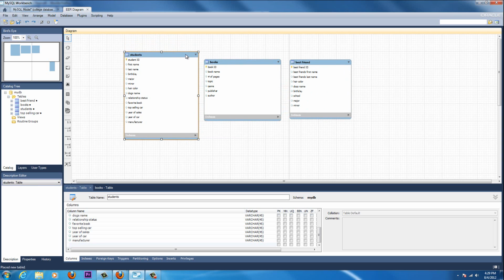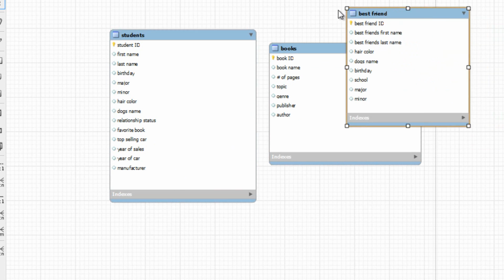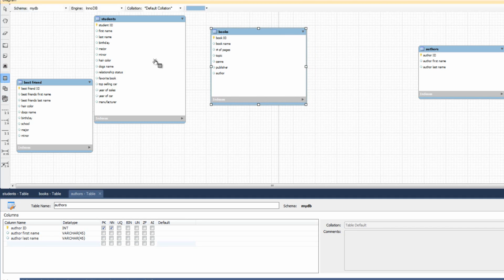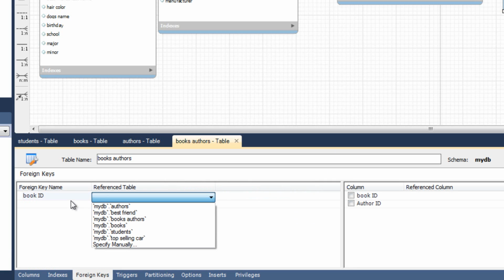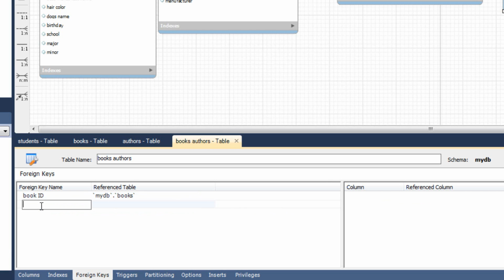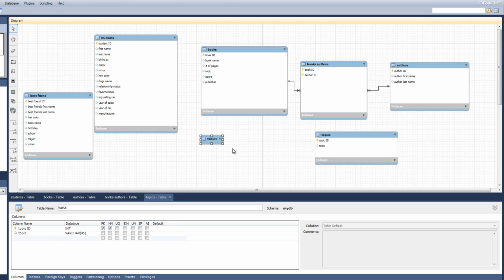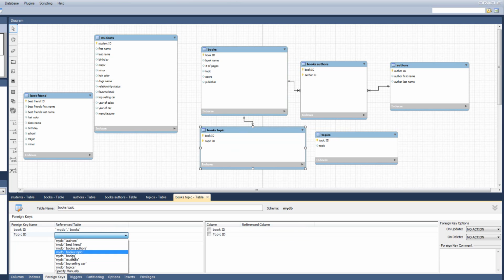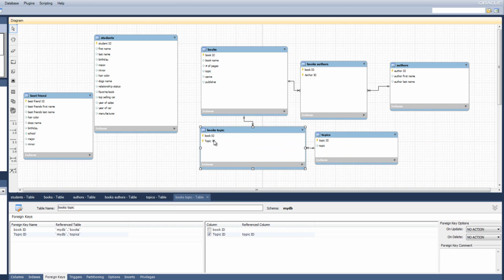Database Design and Normalization 19 - Designing a Library for Books